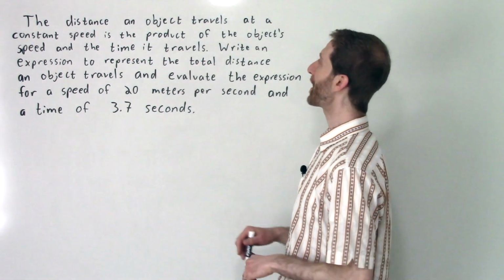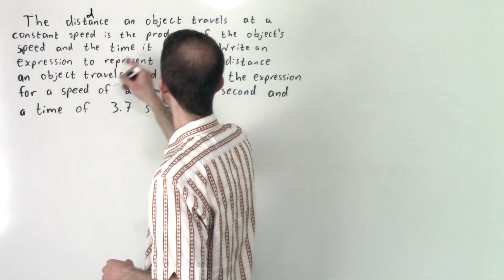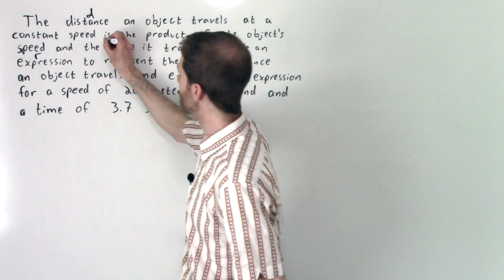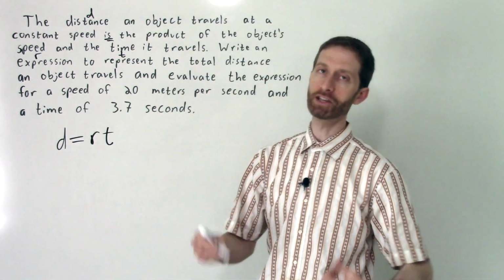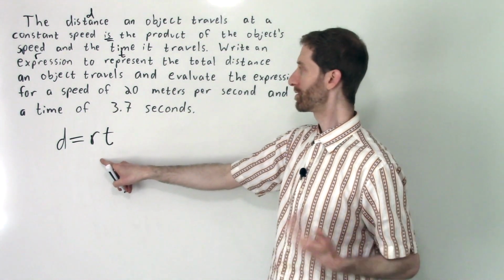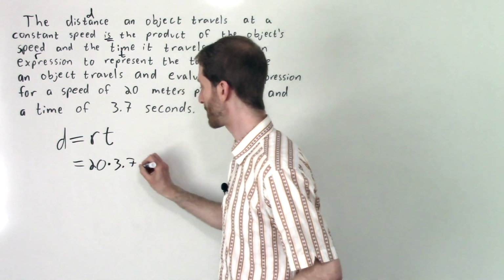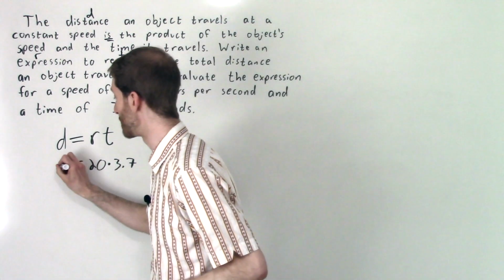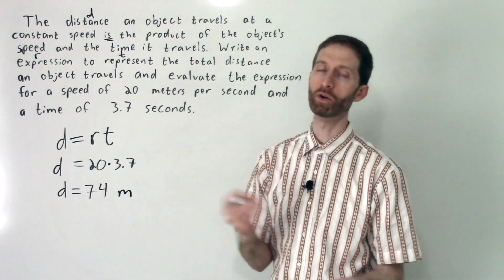Word Problems - Evaluating Real World Situations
This Math Help Video Tutorial is all about Word Problems -  Evaluating Real World Situations using the order of operations.  Fundamental Algebra 1 word problems from the start of the course.